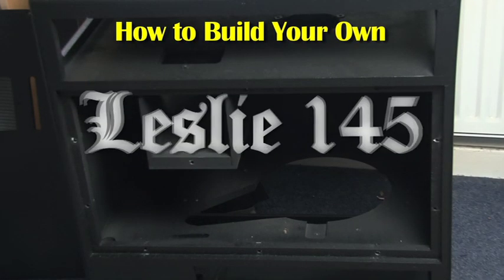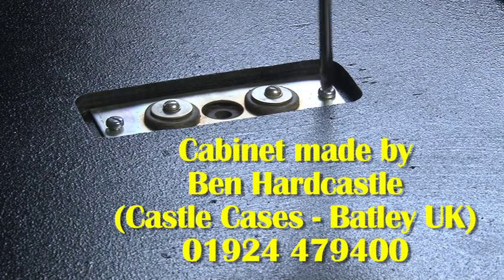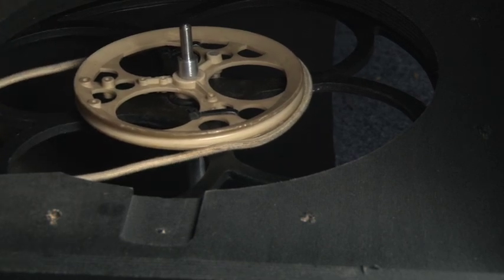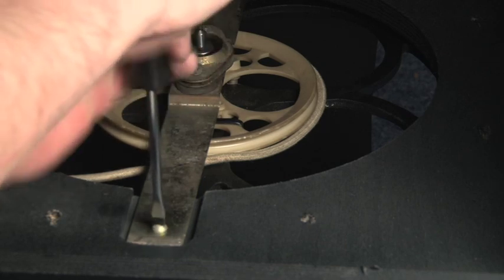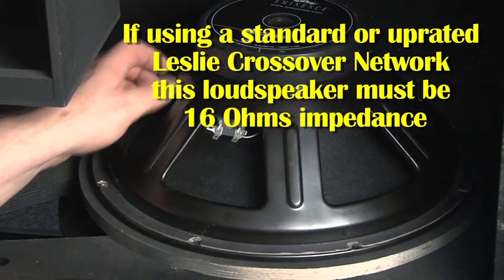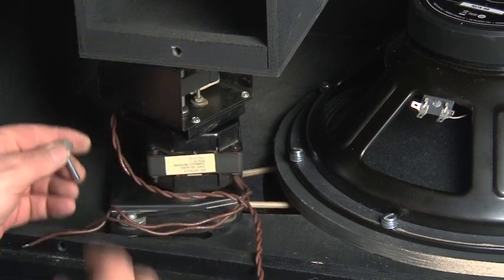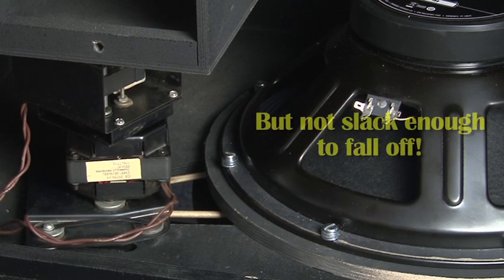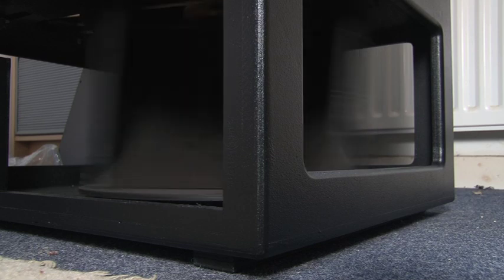HOW TO BUILD A CUSTOM LESLIE SPEAKER FOR A HAMMOND ORGAN - PART 2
This is #2 in a short series of videos showing the building of a custom Leslie 145 type speaker cabinet. This video show fitting the lower rotor, loudspeaker & drive motors. All of the mechanical parts were bought online and the cabinet was made by Ben Hardcastle of "Castle Cases" Batley, West Yorkshire, United Kingdom. I am building two of these special Leslie Speakers. The Leslies are to be driven by a "Marshall EL34 100/100" Stereo Monobloc valve amplifier, so I will also show some details of uprating the loudspeakers to handle the extra power.